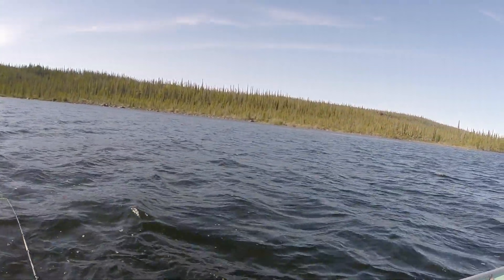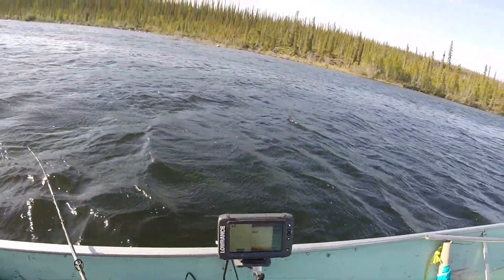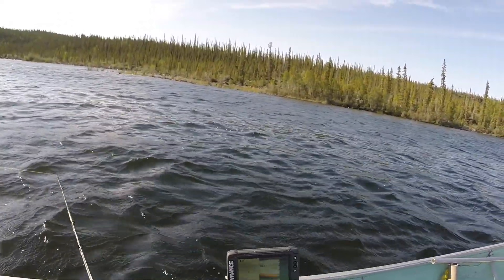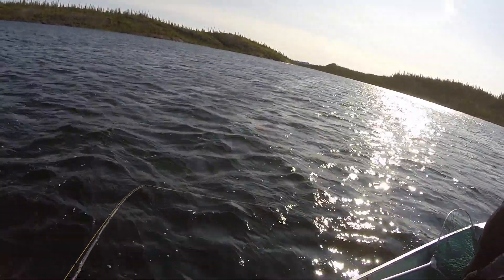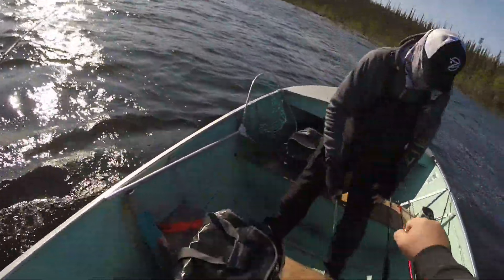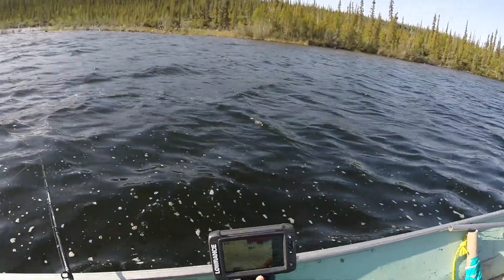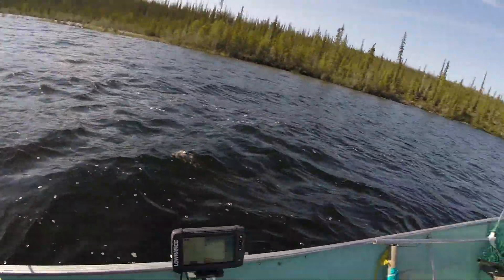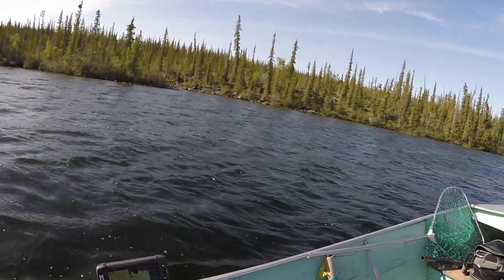Lures+Speed+Distance: How To Read Graphs and Understanding Trolling For Lake Trout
There is so much in trolling and reading graphs. Here is a basic understanding and how to use them while trolling for Lake Trout at Great Bear Lake.